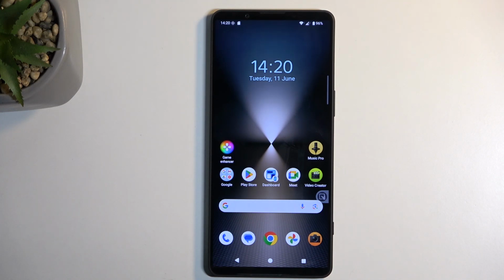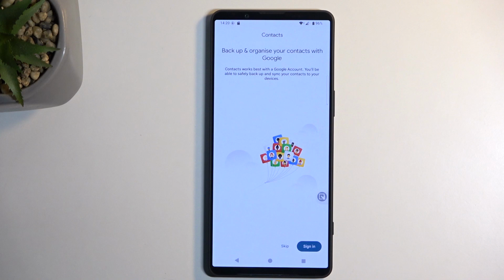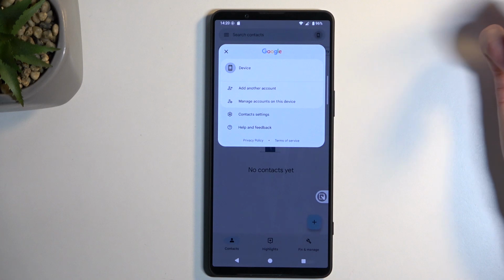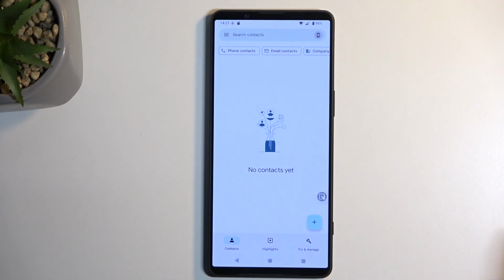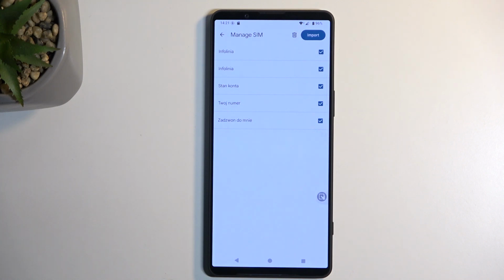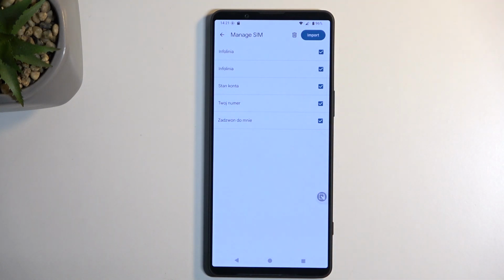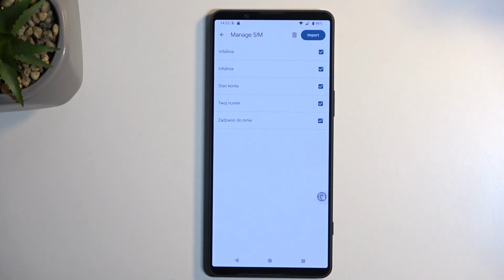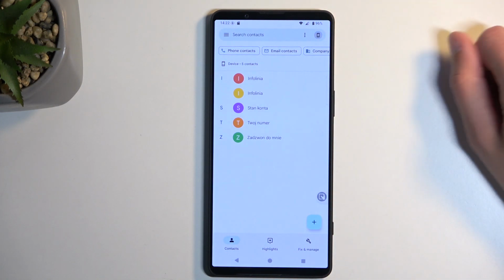How to Import Contacts from SIM Card to Device Storage in SONY Xperia 1 VI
Learn how to transfer contacts from your SIM card to internal storage on your SONY Xperia 1 VI phone with this simple tutorial. Follow step-by-step instructions to ensure all your contacts are securely stored and easily accessible. Whether you're upgrading devices or organizing your contacts, mastering this process on the SONY Xperia 1 VI will streamline your smartphone management.

How to move contacts from SIM to internal storage on SONY Xperia 1 VI? How to copy contacts to a phone in SONY Xperia 1 VI? How to back up contacts to device storage in the SONY Xperia 1 VI phone?